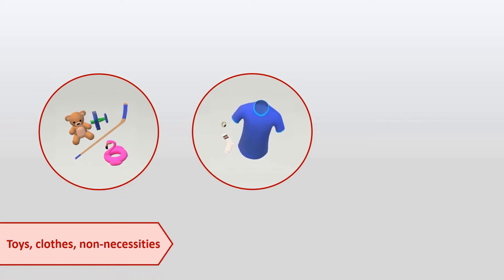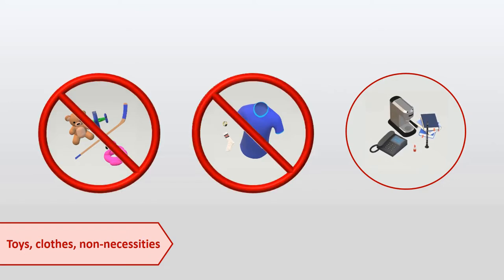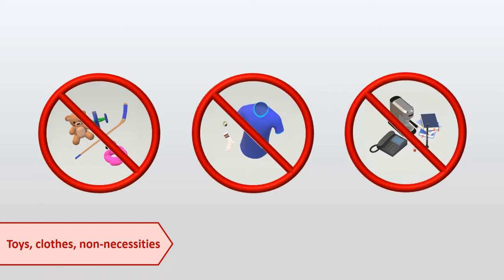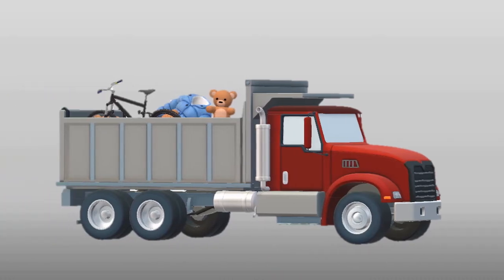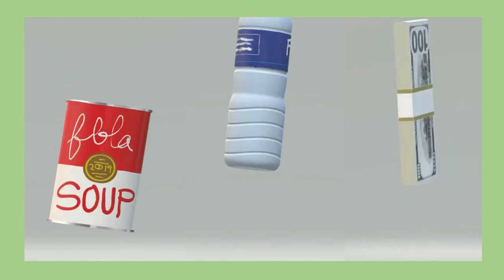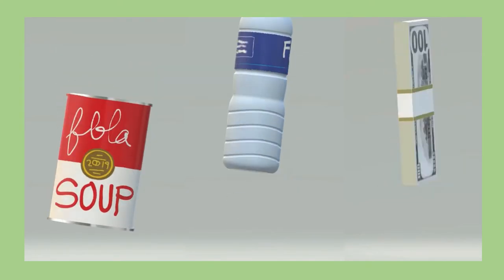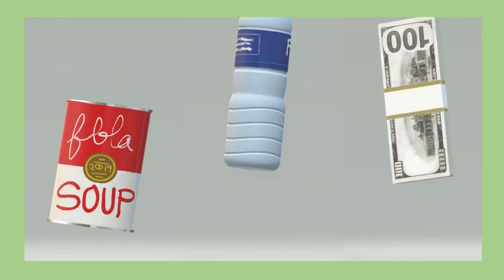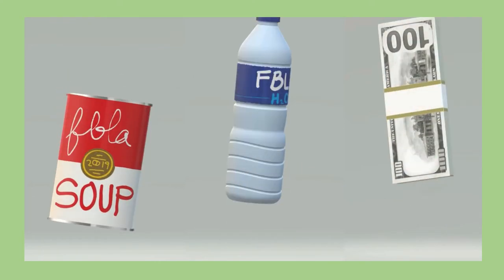2019 3-D Animation, 6th Place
Student: Elyse Soracco

State: Florida

Software Used:
OpenShot Video Editor
3D Viewer
Paint 3D
Microsoft PowerPoint
MovieStorm
Camtasia
Source FilmMaker

Source(s) of Information
CBS Sunday Morning

Copyright Notations: n/a

Template(s) Used (source): n/a

Special Instructions: Go to the URL provided and play.